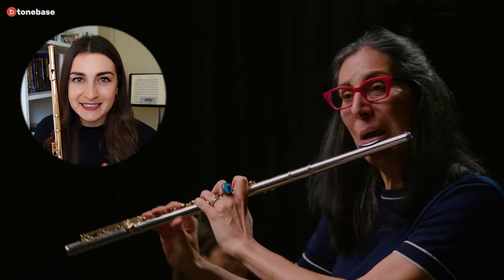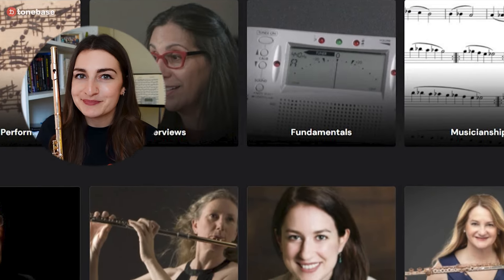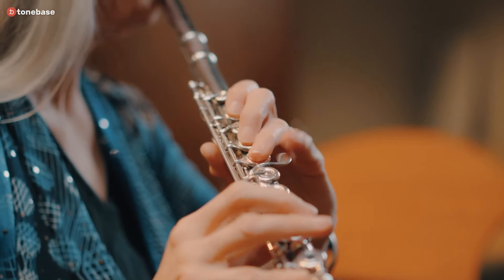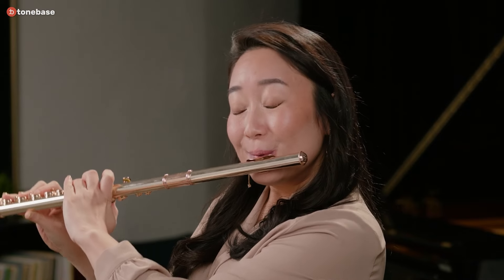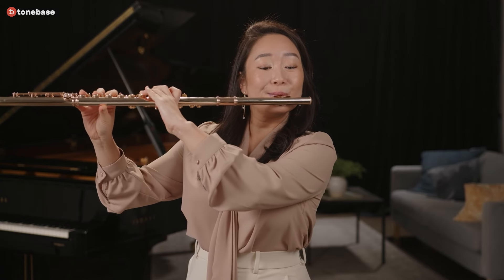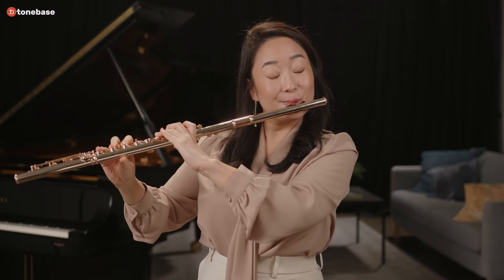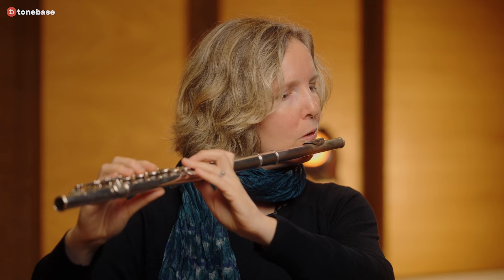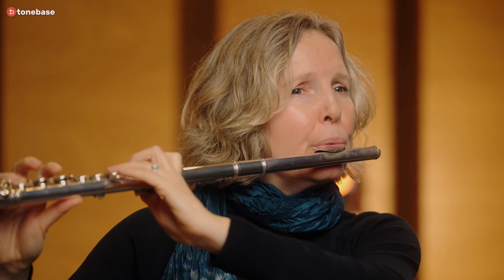4 Professional Flutists Share Their Vibrato Secrets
In this YouTube feature, 4 flutists, Chelsea Tanner, Marianne Gedigian, Sarah Shin, and Mark Sparks reveal their insights into creating a expressive vibrato.

All of these courses come from courses on tonebase Flute!

1:11 - Controlling the speed of the vibrato
2:56 - Overview of vibrato
7:05 - Changing vibrato within a phrase
11:10 - The Art of Phrasing with Vibrato